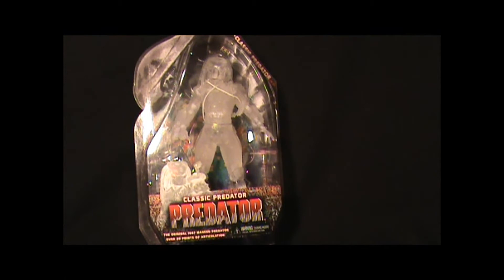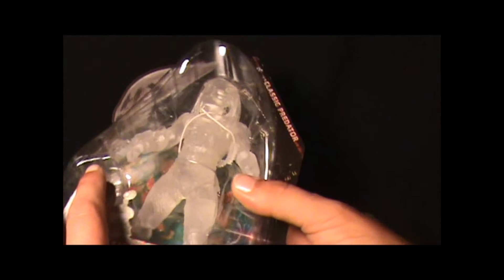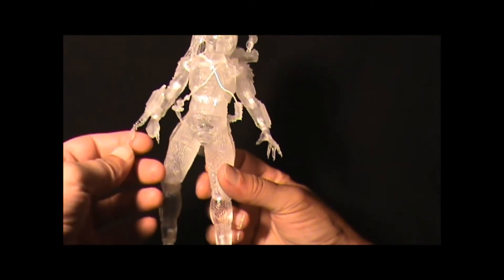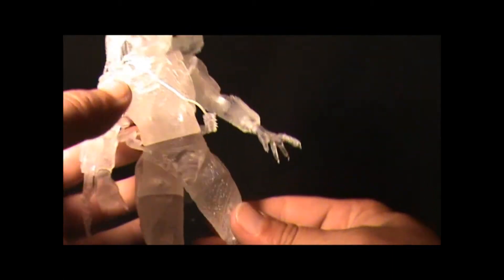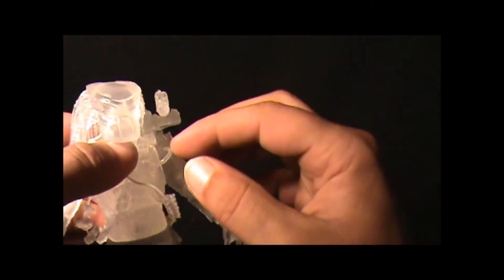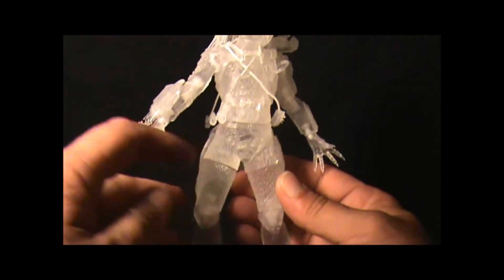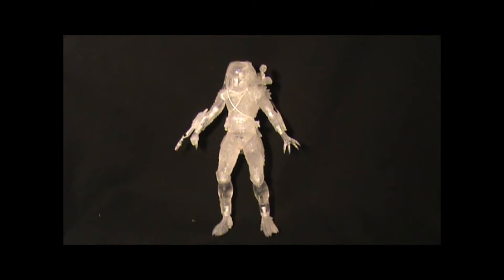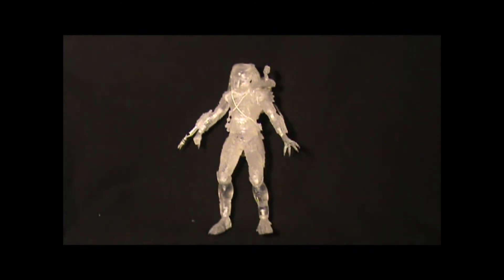NECA CLOAKED JUNGLE CLASSICS PREDATOR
cloaked neca predator that i got from sportswolf3 off the classics predators line